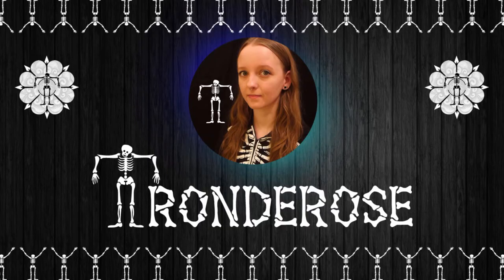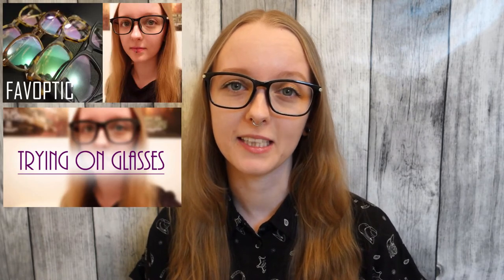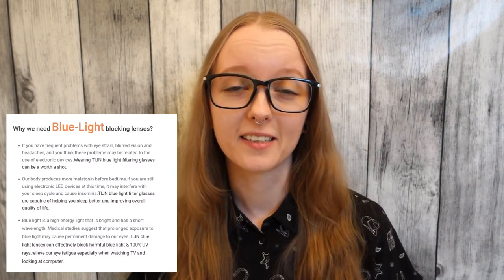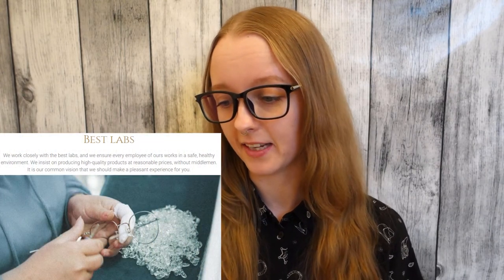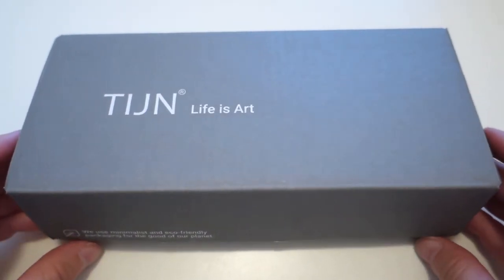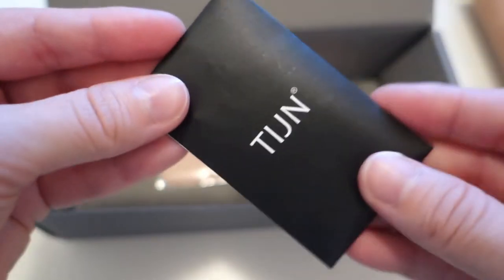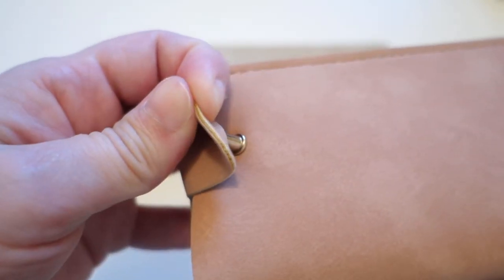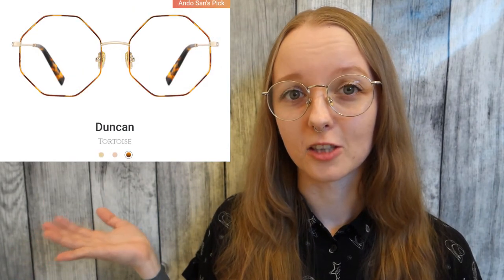👓TIJN Eyewear Review💙Testing Blue Light Filter Glasses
In collaboration with TIJN eyewear, these frames were shipped to me for free to review. I was not paid or told to say any particular information and all thoughts and experiences are my own! Hope you like the review :)

★Timestamps:
00:20 My previous eyewear reviews
01:28 TIJN first impression
02:17 Blue light filter
02:49 Anti-fog lenses
03:59 Packaging/Shipping
05:34 Pouches
06:25 "Henk" silver frames
09:45 Pictures of other various frames
10:17 "Hannah" cat-eye frames
11:49 Wrong order
13:40 Hard case
14:26 "Henk" with blue filter
16:38 Final thoughts about TIJN
18:10 Prescription glasses